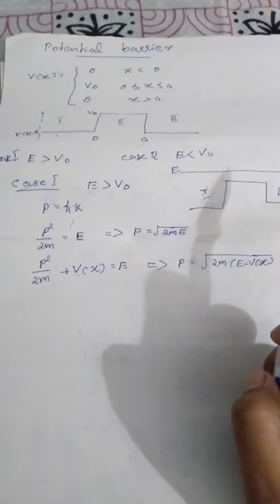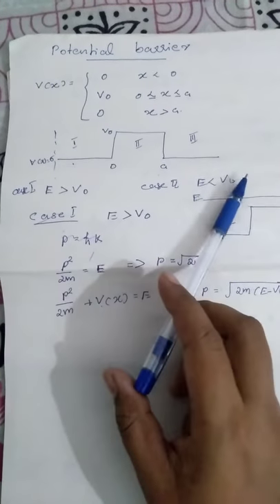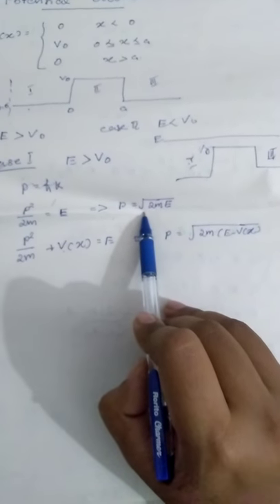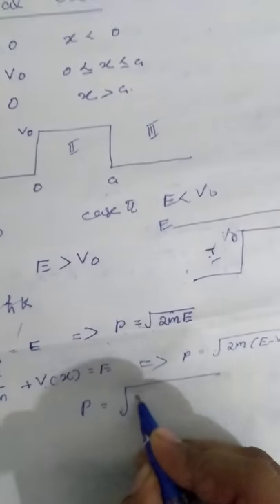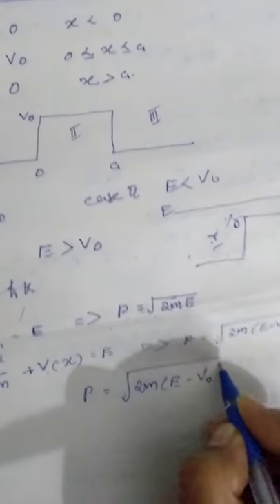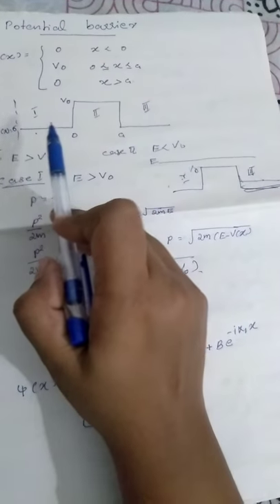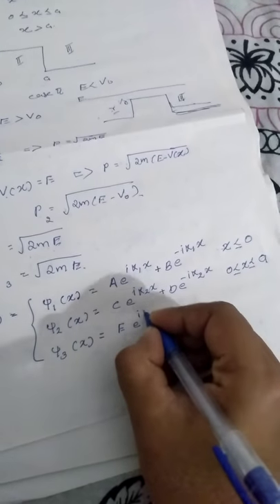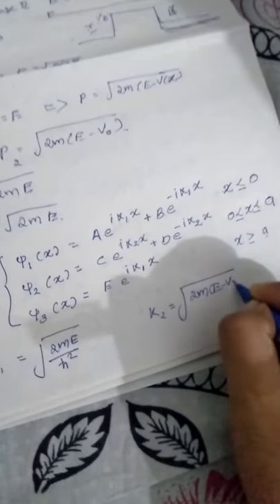Potential Barrier 1 Quantum Mechanics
To be continue in part 2